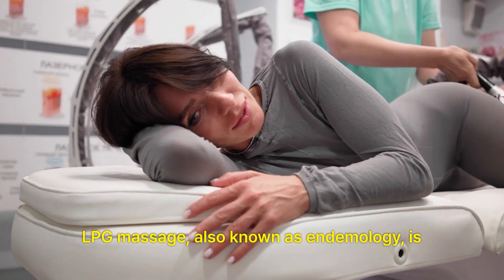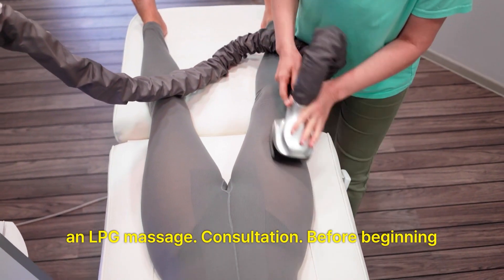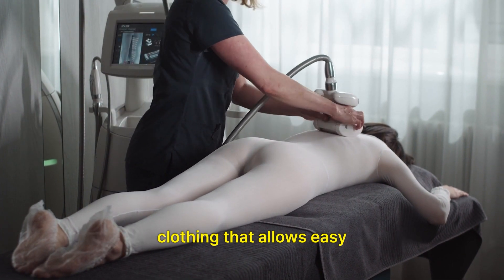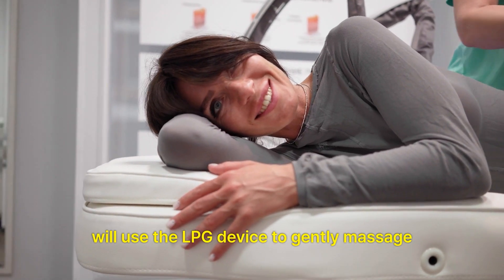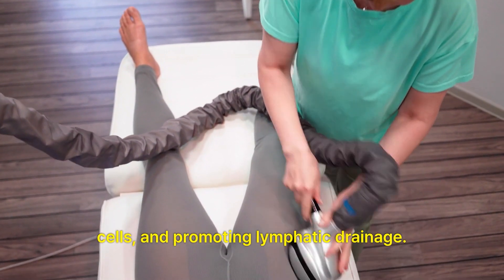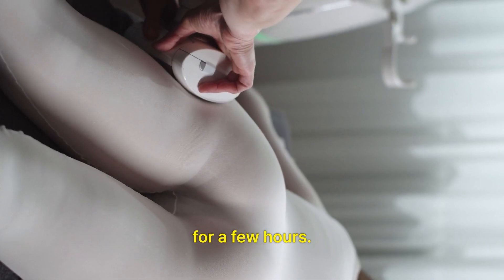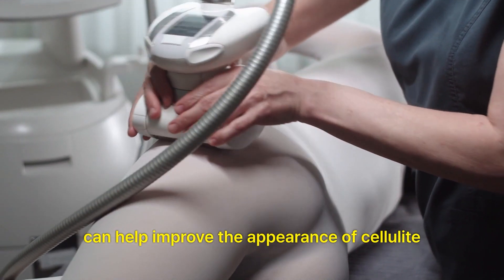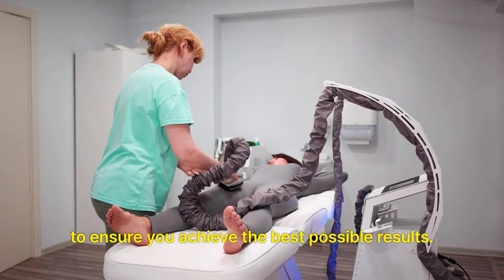How to apply LPG massage 2 ?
LPG massage, also known as Endermologie, is a non-invasive treatment that uses a mechanized device to manipulate and massage the skin and underlying tissues. It's often used for cellulite reduction, body contouring, and improving skin tone. Here's how you can apply an LPG massage:

Consultation: Before beginning any LPG massage treatment, it's important to have a consultation with a qualified therapist or practitioner. They will assess your specific needs, discuss your goals, and determine if LPG massage is suitable for you.

Preparation: The area to be treated should be clean and free of any lotions, oils, or creams. Wear comfortable clothing that allows easy access to the area being treated.

Application of the Treatment: The LPG device consists of a hand-held treatment head that contains motorized rollers and suction. The therapist will apply a special cream or gel to the skin to help the treatment head glide smoothly.

Treatment Technique: The therapist will use the LPG device to gently massage the skin in a specific pattern or technique. The rollers and suction work together to lift and knead the skin, stimulating circulation, breaking down fat cells, and promoting lymphatic drainage.

Duration and Intensity: The duration and intensity of the treatment will vary depending on your individual needs and the area being treated. A typical session may last anywhere from 30 minutes to an hour.

Post-Treatment Care: After the treatment, you may experience some temporary redness or sensitivity in the treated area. Drink plenty of water to help flush out toxins, and avoid heavy exercise or strenuous activity for a few hours.

Follow-Up Sessions: For best results, multiple LPG massage sessions are usually recommended. Your therapist will create a personalized treatment plan based on your goals and schedule follow-up sessions accordingly.

Maintain a Healthy Lifestyle: While LPG massage can help improve the appearance of cellulite and contour the body, it's important to maintain a healthy lifestyle with regular exercise and a balanced diet to enhance and prolong the results.

Monitor Progress: Throughout the course of your LPG massage treatments, your therapist will monitor your progress and make any necessary adjustments to your treatment plan to ensure you achieve the best possible results.

It's crucial to undergo LPG massage treatments with a certified and experienced therapist to ensure safety and effectiveness. Always follow their instructions and recommendations for the best outcomes.